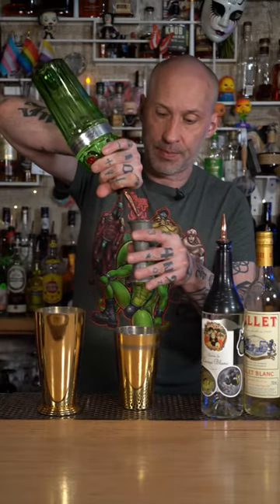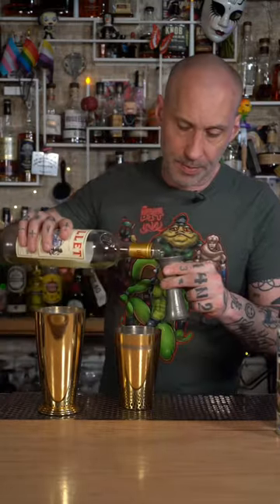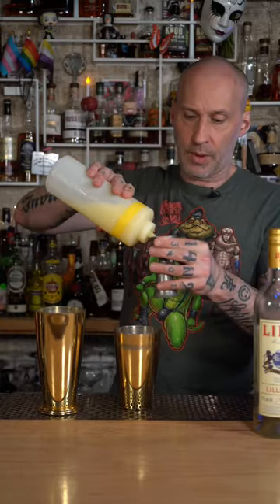20th Century Cocktail great use of white crème de cacao